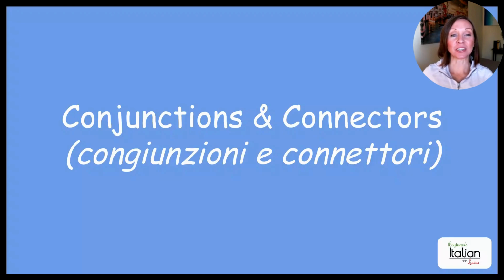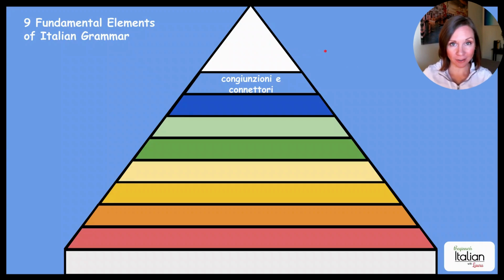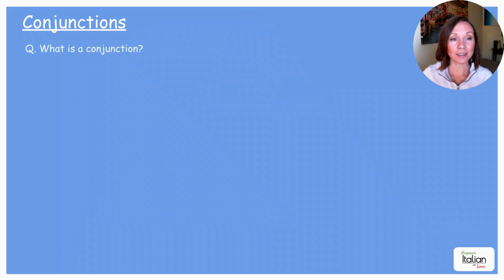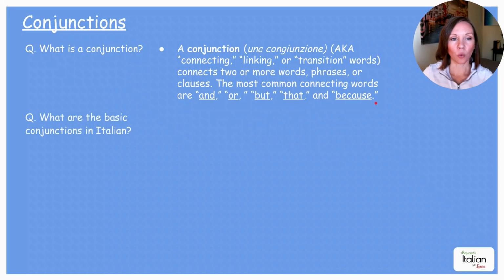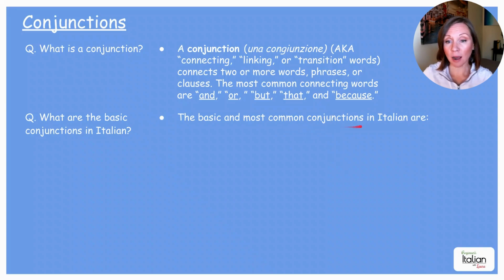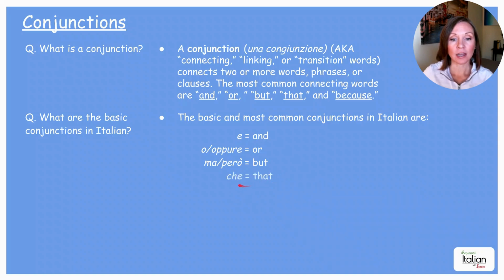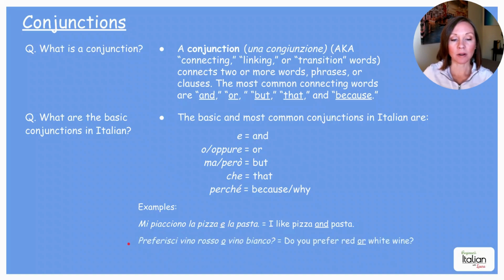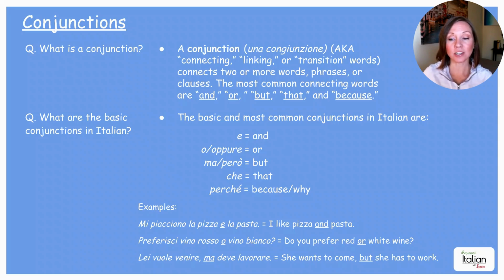What Is a Conjunction? | Italian Grammar Fundamentals: Unit 2 - Module 2.8 - Lesson 1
In this lesson we'll cover the following topics:
0:00 What is a conjunction?
1:11 What are the basic conjunctions in Italian?
1:58 Examples

Happy studying! :-)

Grazie mille!
Laura